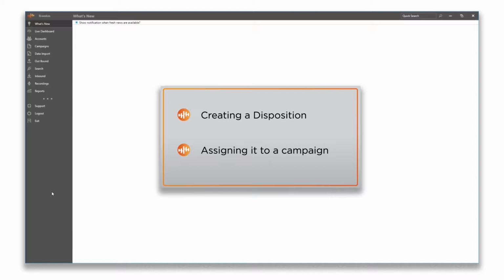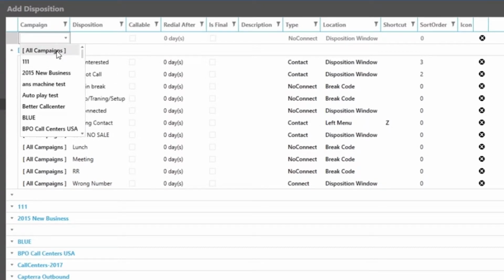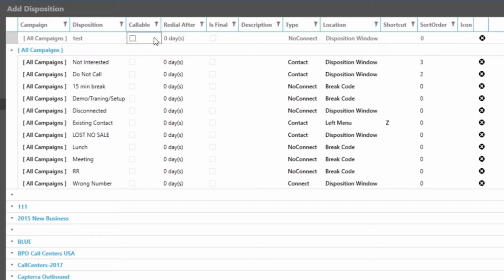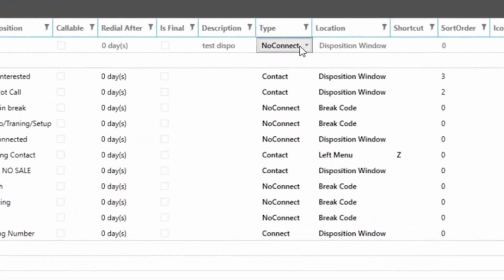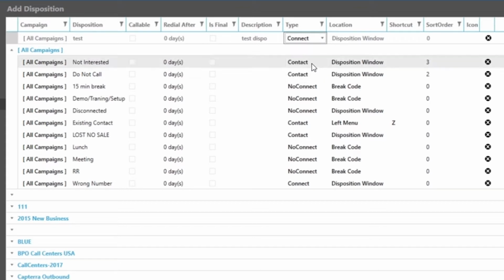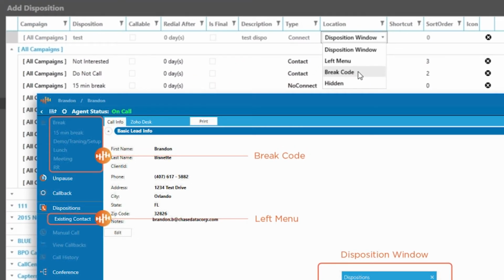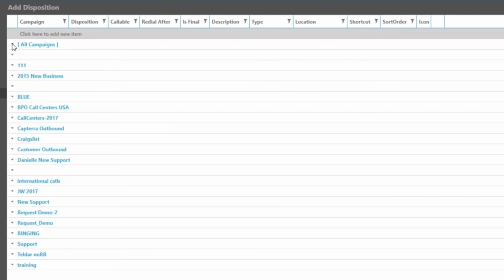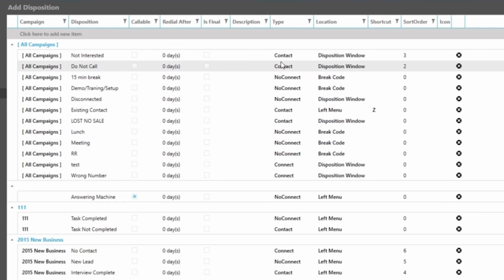ChaseData Corp Call Center Using Dispositions For Calls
Learn how to create quick Dispositions for calls that occur in ChaseData Corp call center software. This includes:
- Creating a disposition
- Assigning it to a campaign